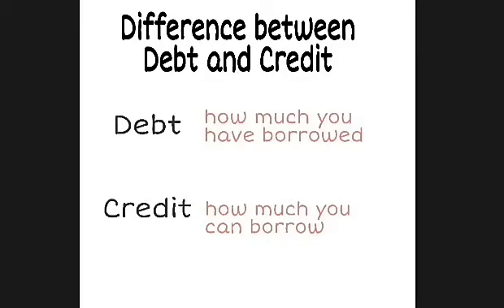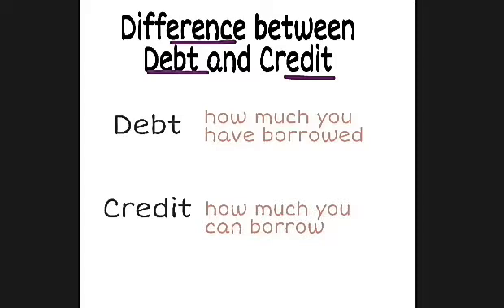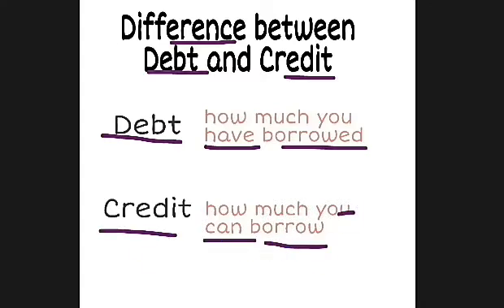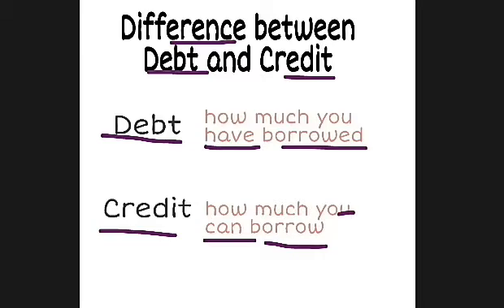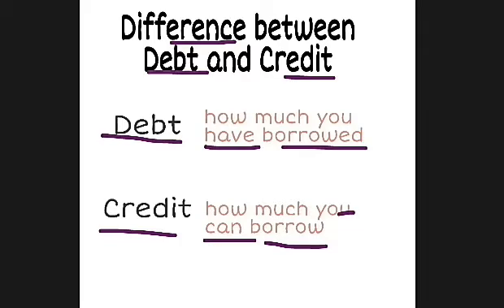Difference between Debt and Credit | Economic Concept | Concepts on Tips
Concepts on Tips